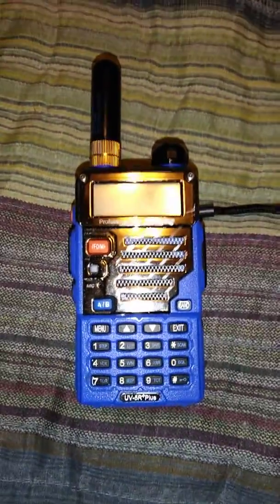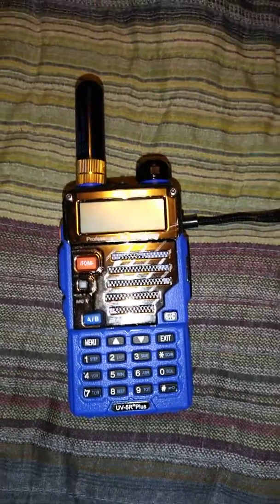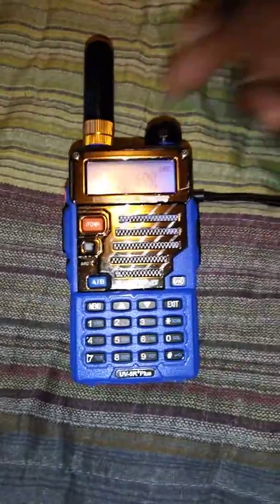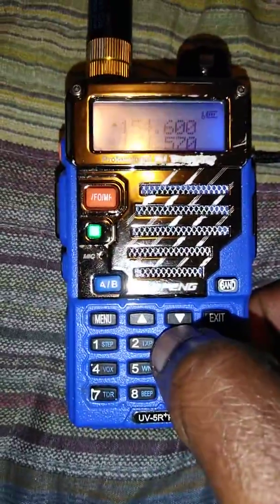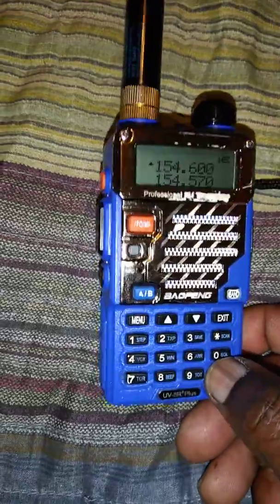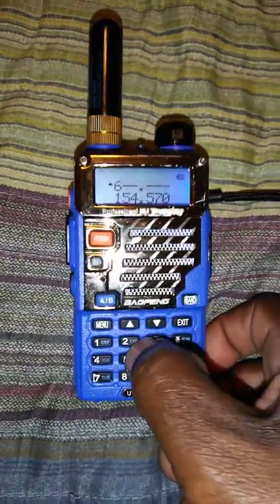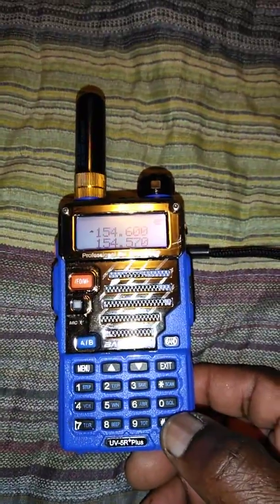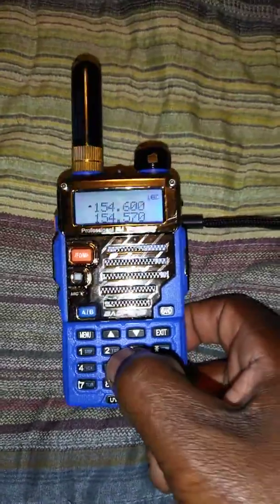Baofeng UV-5R keypad unlock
To lock and unlock the keypad